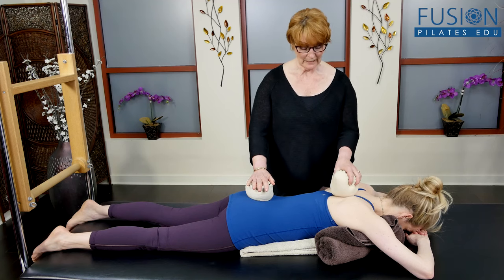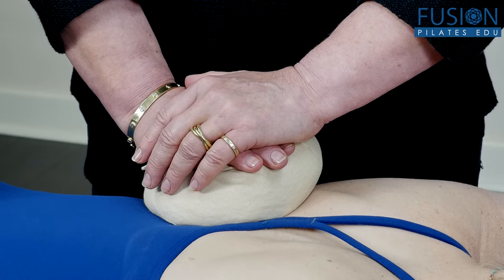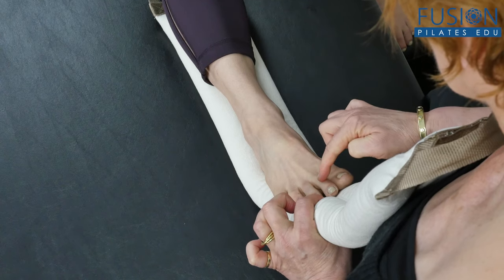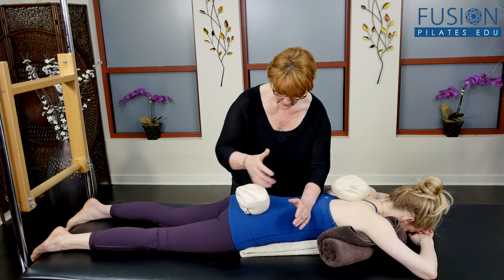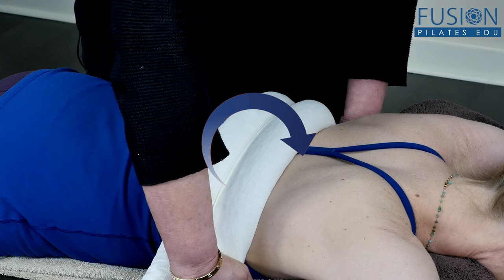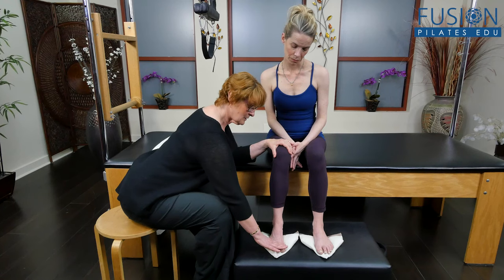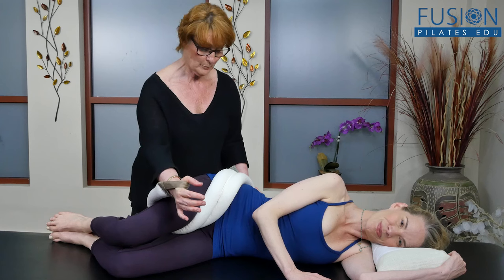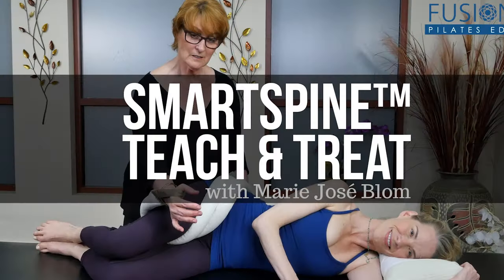SmartSpinePromo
SMARTSPINE TEACH AND TREAT PROFESSIONAL WORKSHOP

A Therapeutic SmartSpine Concept to Merge Teaching and Hands-on Integration to Embody and Deepen the Experience of Movement

DESCRIPTION

This SmartSpine™ Teach & Treat workshop integrates the most updated curriculum of Marie Jose’s unparalleled comprehensive Pilates Core Intelligence course with additional information from her live SmartCore course, a professional SmartSpine™ training.

This skill specific learning experience is bridging the gap between manual therapy, fascial work, and movement education. Grounded in recent research in the field of fascia, its research is aligned with all properties of the SmartSpine™ System in being full spectrum, functional, and effective. The SmartSpine™ as a fascial interface tool has now been embraced by the world of manual therapy and movement educators alike. The deeper effect and noticeable difference in results are correlated to the contemporary core techniques, which includes the delivery of warmth during the movement/treatment sessions. Introducing core tools that allow the teacher/practitioner to be intuitive and effective while awakening the “feeling” of the movement in the individual than just teaching the isolated exercise or skill.